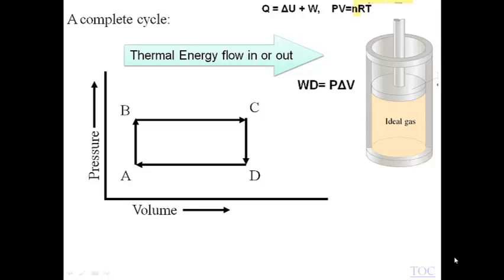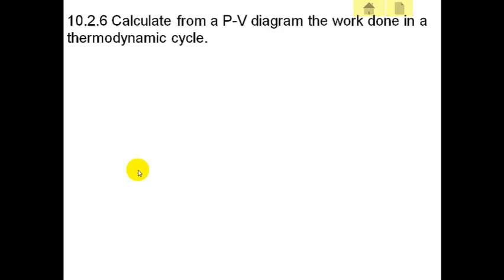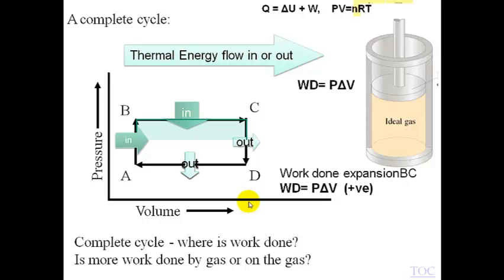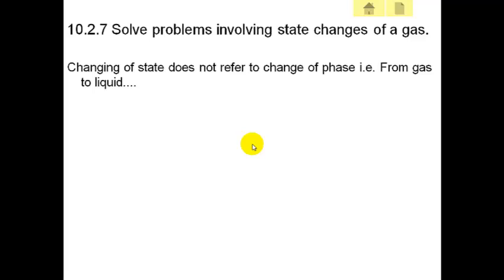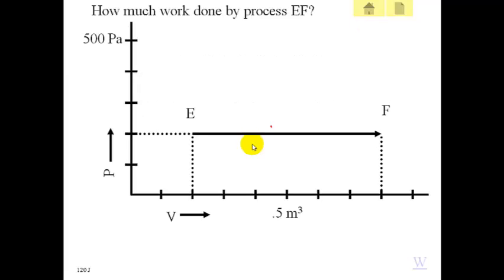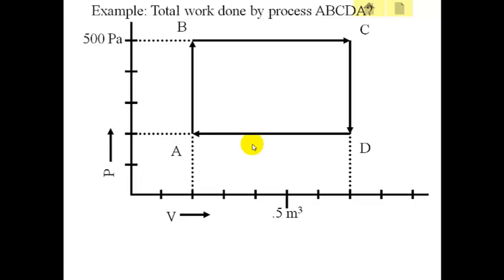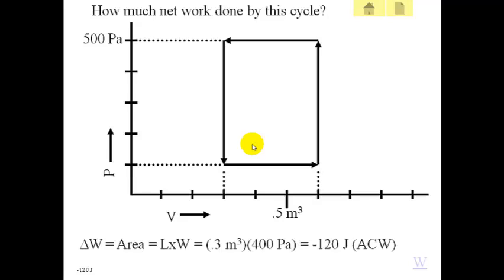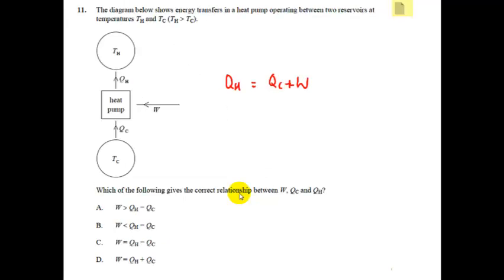10.2.7 Thermodynamic Processes Part 3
10.2 Thermodynamic Processes Part 3